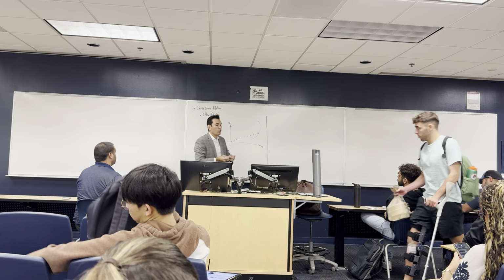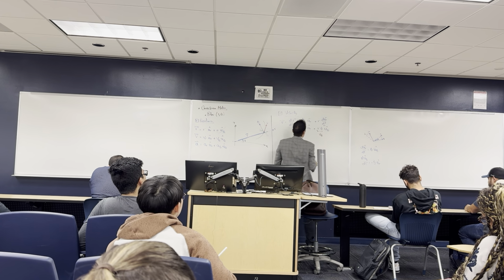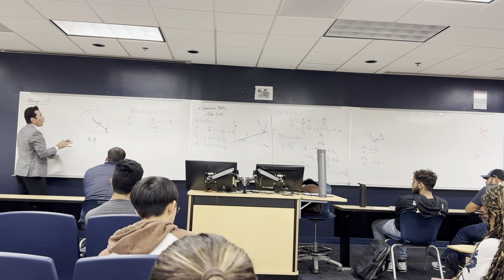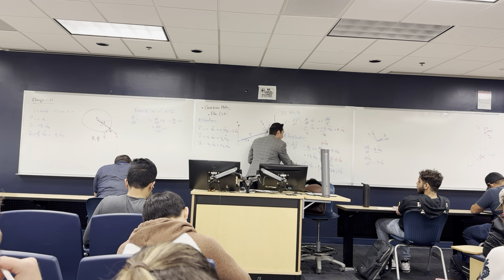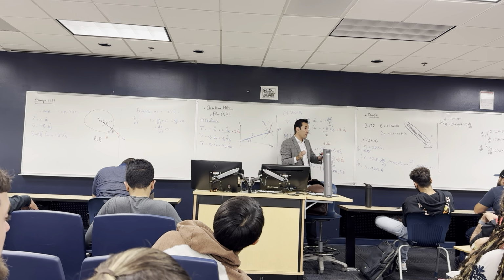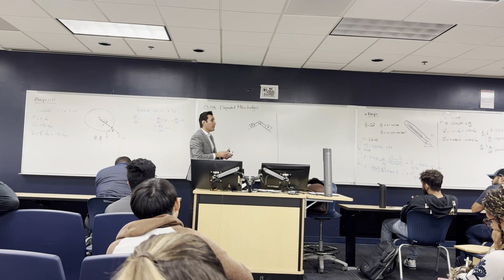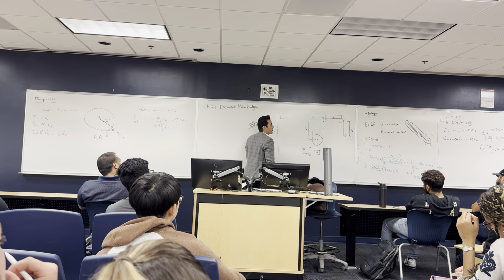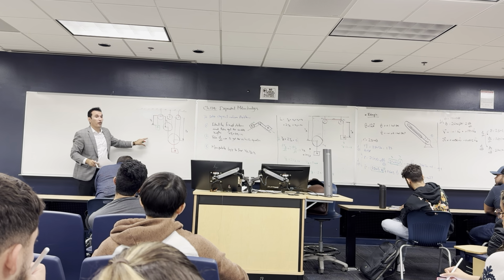Lecture 5: Curvilinear Motion Polar Coordinate System and Dependent Motion